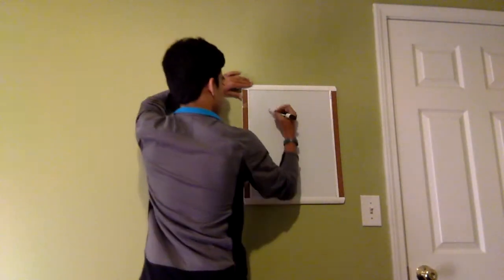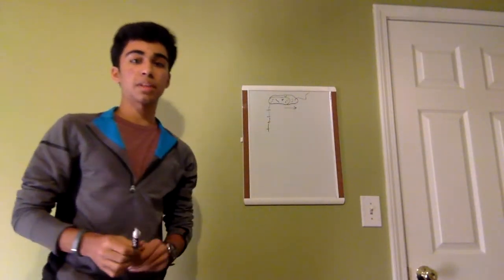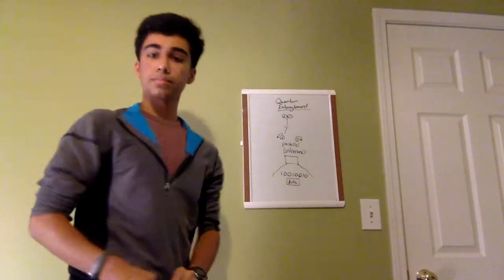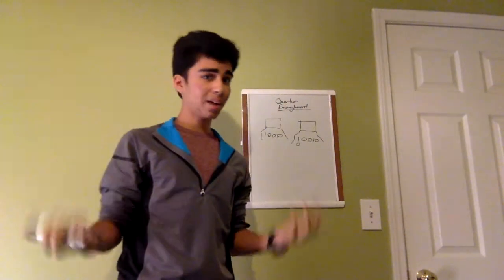Research Log 1: Quantum Computation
Alright, so this video is basically my first Research Log and hopefully not my last in this subject area. Some common theories/laws/equations used in this video are:

- Magnitude of an Induced Electric Field: characterized by a multitude of formulas, you can see the very basic formulas related to this here:

- Motion/Alignment of a Particle in motion through an EM Field: utilized some basic trigonometry because of work in a multidimensional plane, you can see the very basic formulas related to this here:

-Quantum Computation: this relies on quantum physics, which can be explained to some extent without calculus, but cannot go very deep without college-level math comprehension, for a rudimentary understanding, here are some websites:

- Quantum Computation: there are many ways to stay updated on this, just follow the news and you should be fine; IBM, Microsoft, and Google have all been discretely working with this for a while now